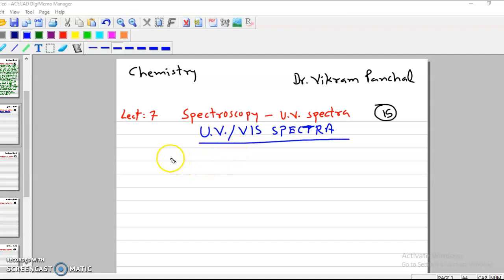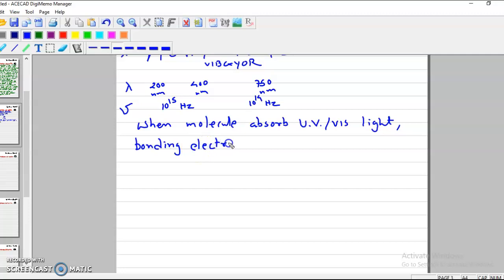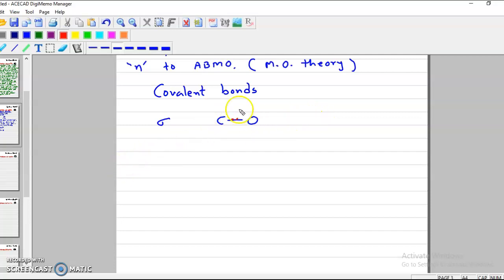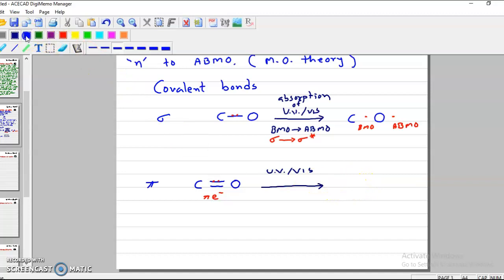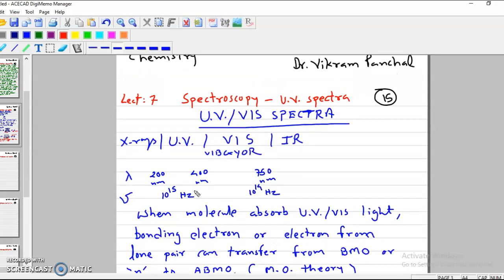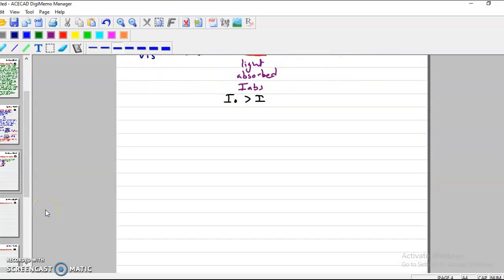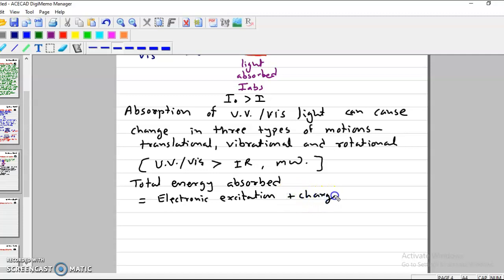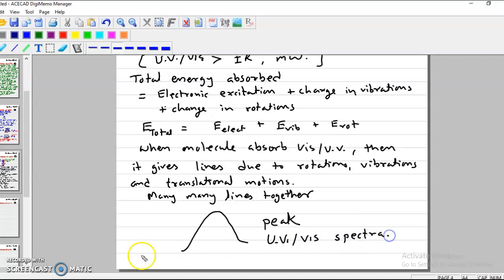LECT-7 SPECTROSCOPY-U.V. SPRCTRA